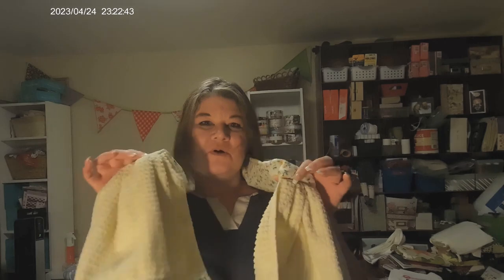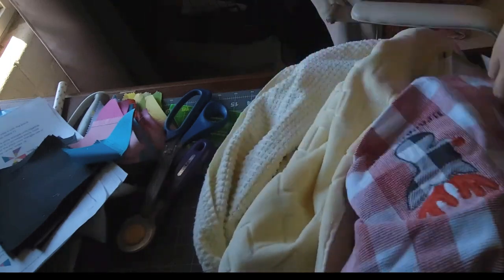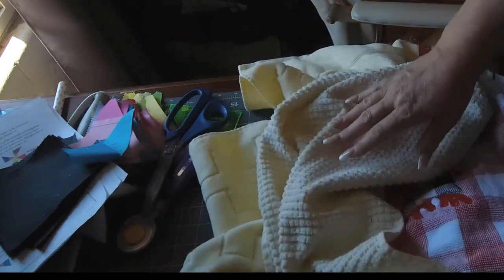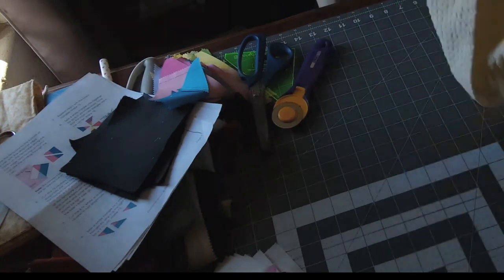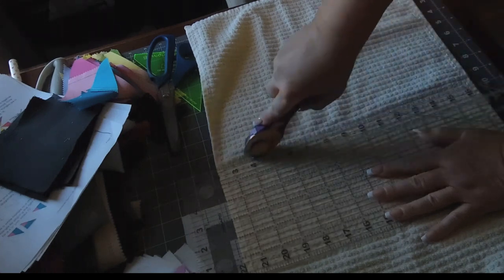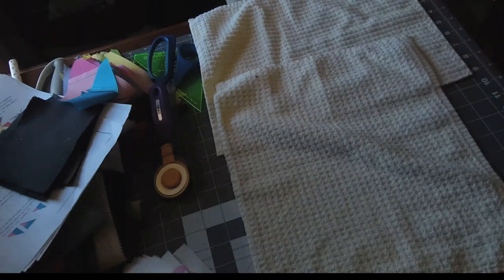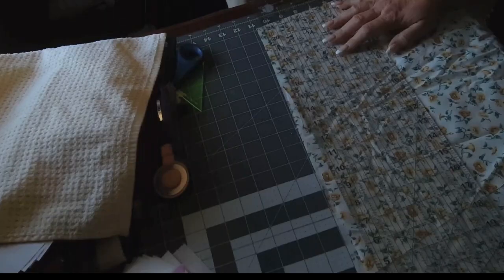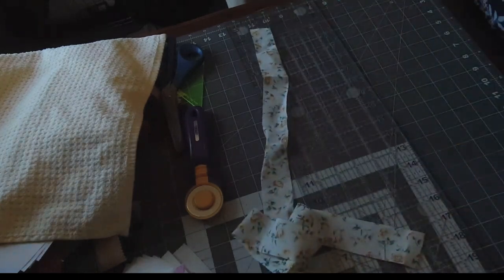Kitchen Boa Tutorial - Jeni Gough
1 Kitchen towel cut in half
Scarf fabric 8 in x 42 in or the length you desire.